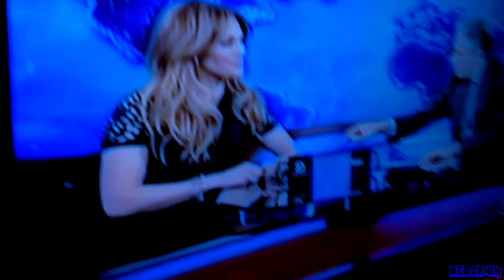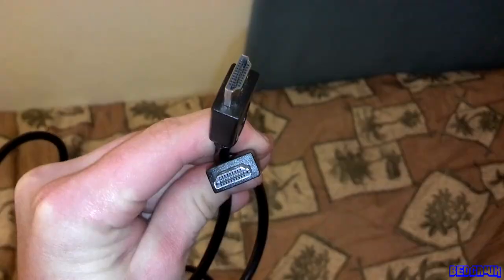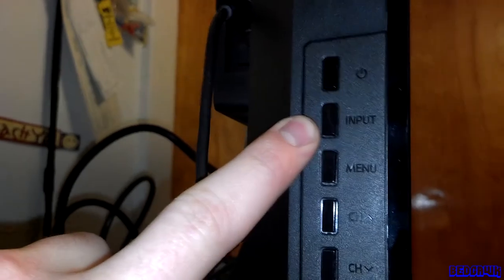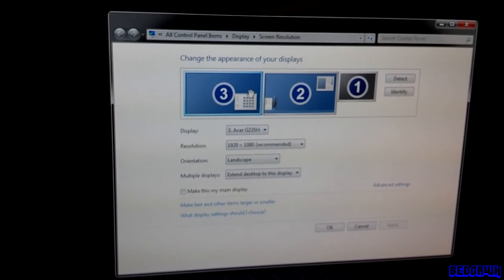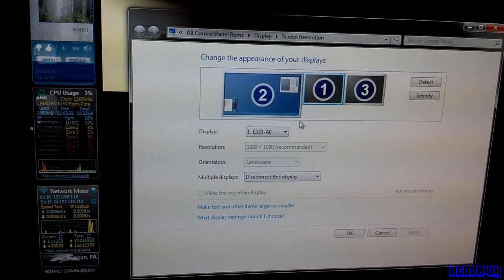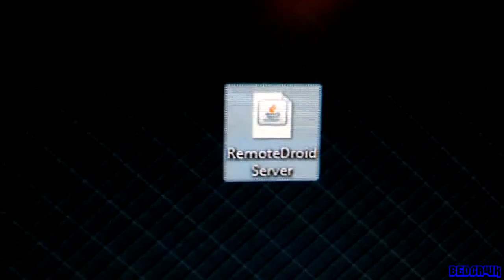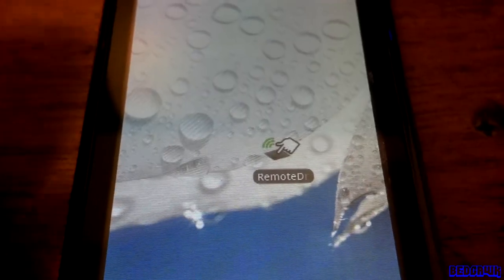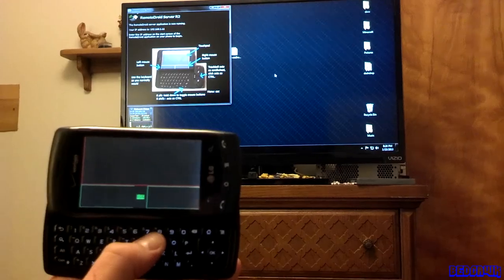How to: Easily stream PC to your TV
How to easily stream PC to TV.  AND how to turn your phone into a mouse and keyboard FREE using RemoteDroid!